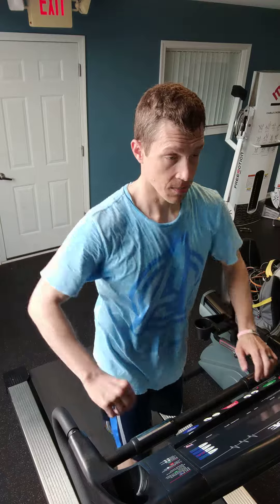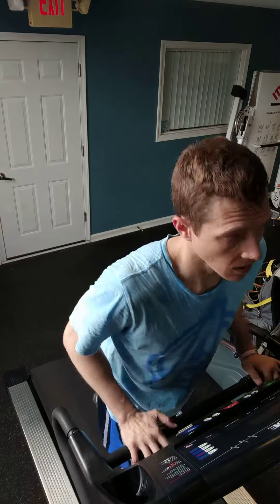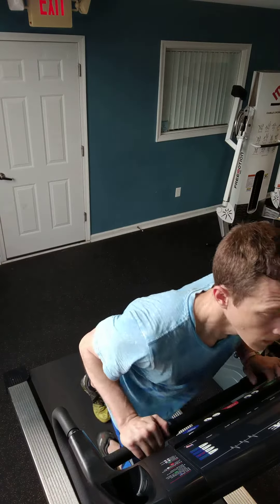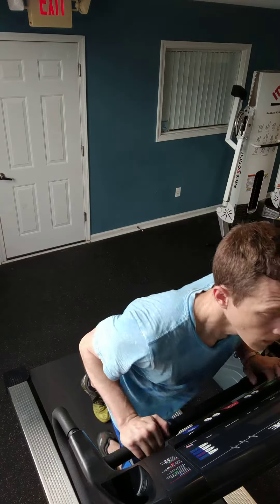Cardio Challenge Deadmill Treadmill Jogging